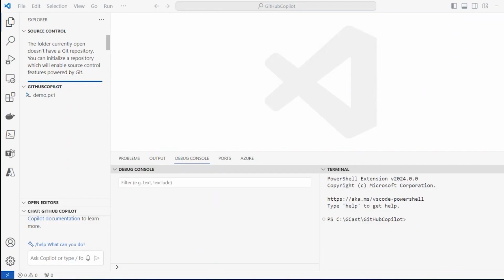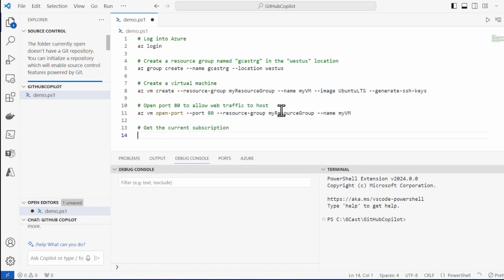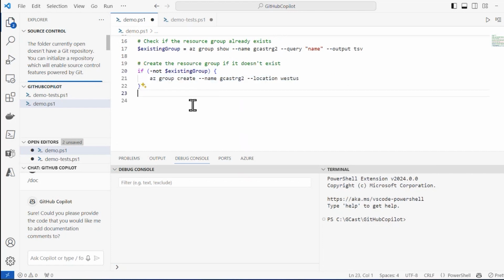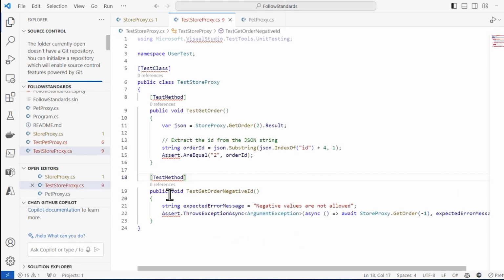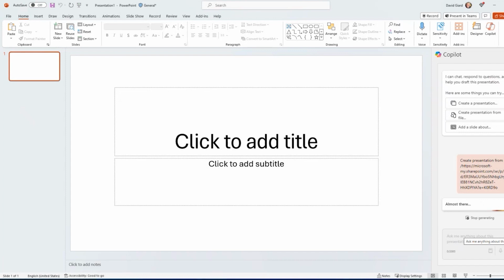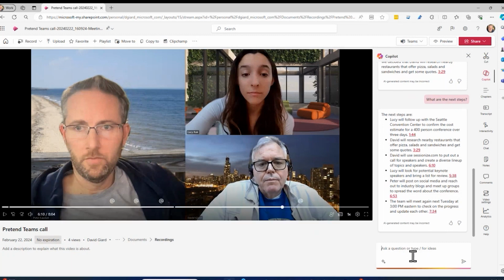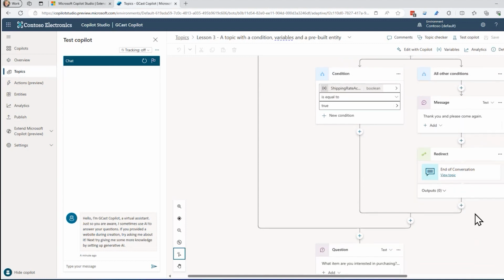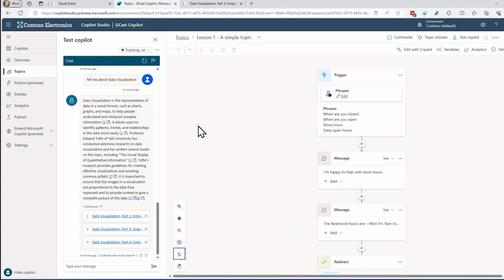GitHub Copilot, M365 Copilot, & Copilot Studio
If you’re curious about Copilot, join David Giard as he unveils the capabilities of GitHub Copilot, M365 Copilot, and Copilot Studio!

This video complements our Microsoft AI & ML Academy content, which can be found

For more Microsoft AI resources and events, please visit the Microsoft AI & ML Partner Prep